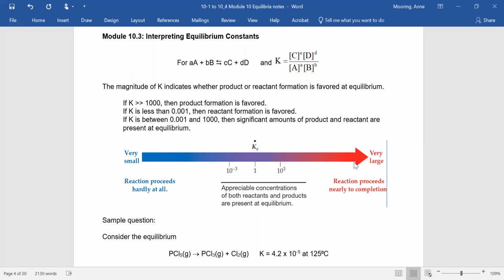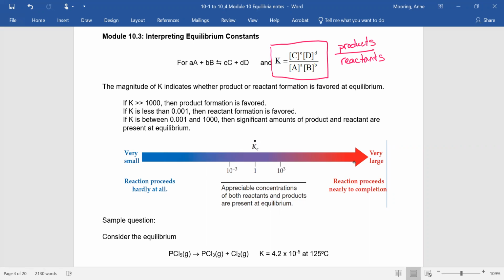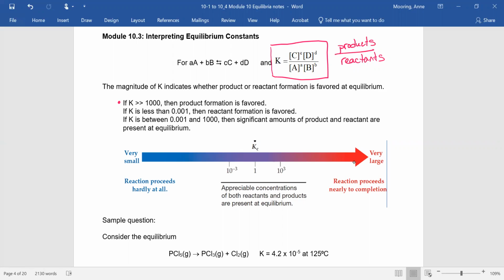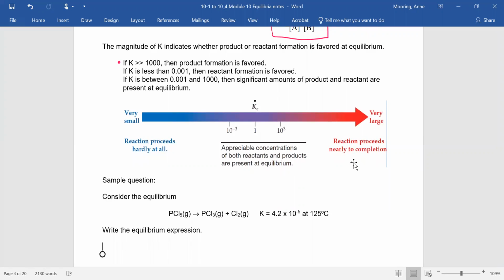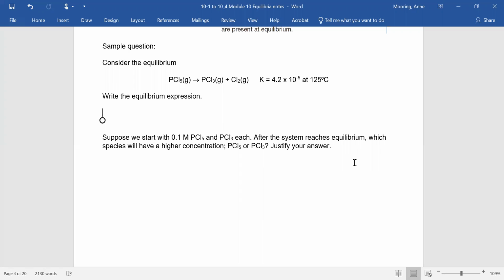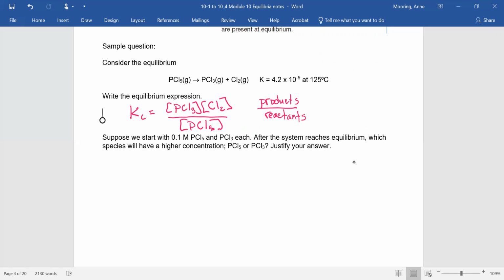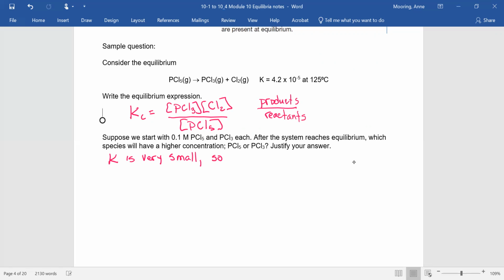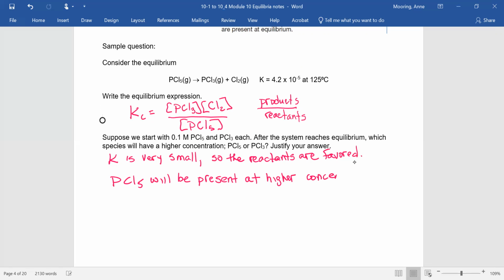10 3 Interpreting the equilibrium constant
Interpreting the favorability of the forward or reverse reaction based on the value of K